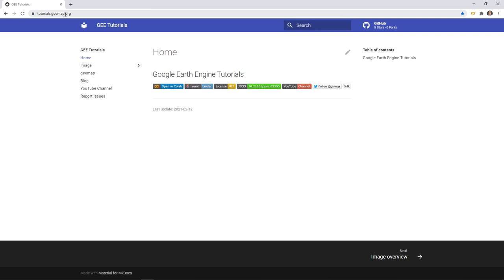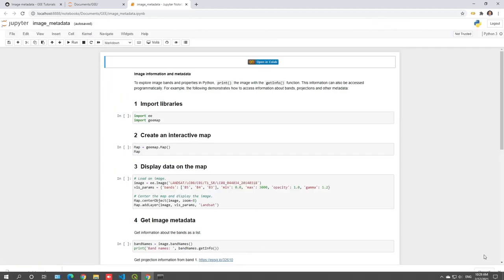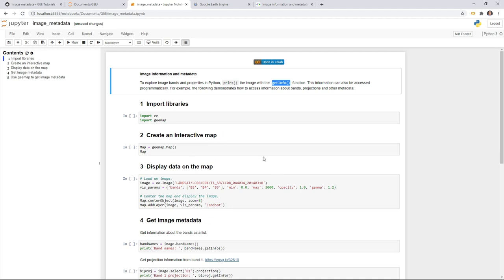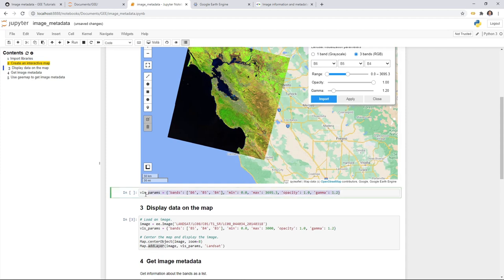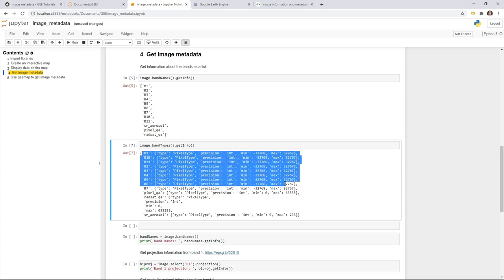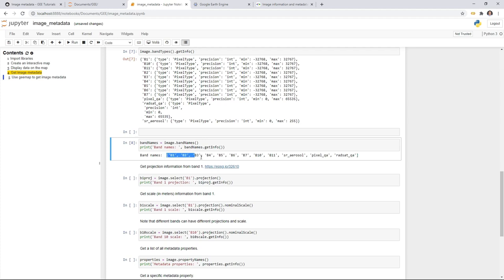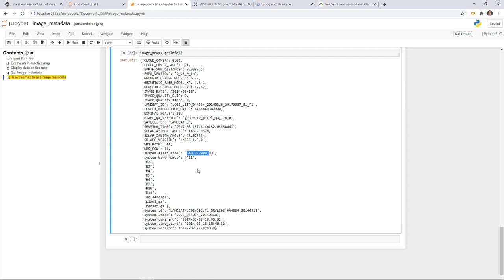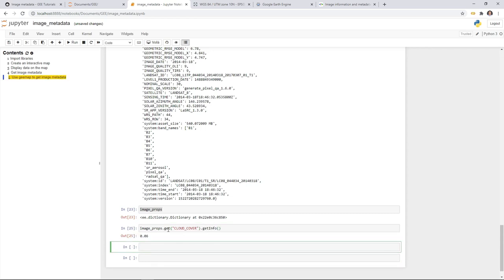GEE Lesson 6 - Getting Earth Engine Image Metadata